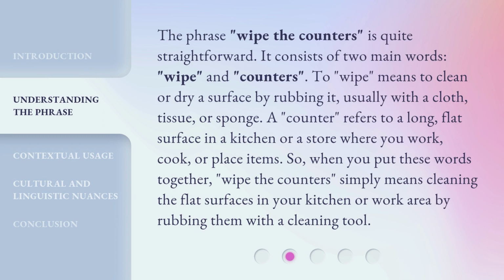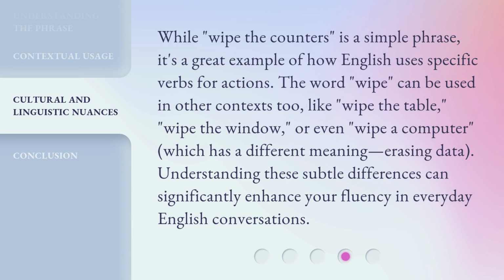Mastering Daily English: "Wipe the Counters"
Mastering Daily English: Learn to Wipe the Counters like a Pro • Discover the secrets to mastering daily English as we teach you the essential skill of wiping the counters like a pro. Watch this engaging video to learn practical tips and techniques that will make your cleaning routine a breeze. Enhance your English fluency while gaining valuable household skills!

00:00 • Introduction - Mastering Daily English: "Wipe the Counters"
00:36 • Understanding the Phrase
01:17 • Contextual Usage
01:56 • Cultural and Linguistic Nuances